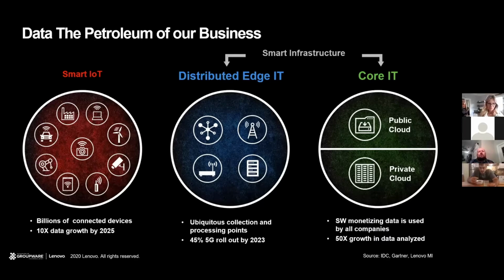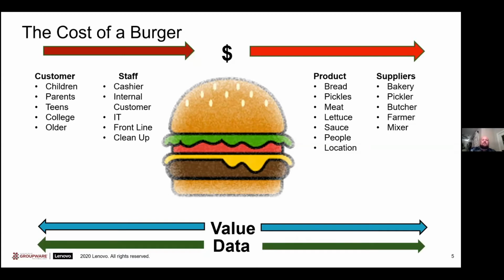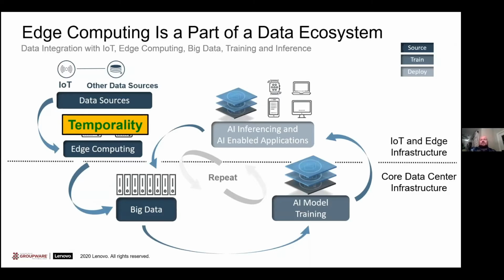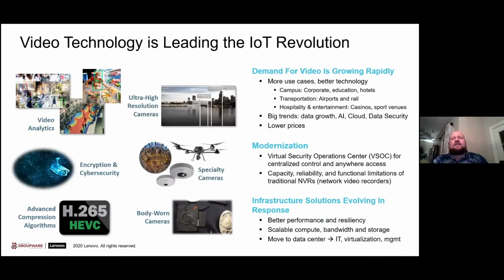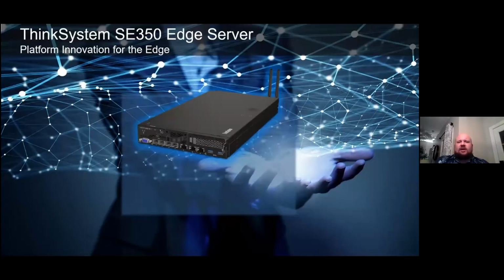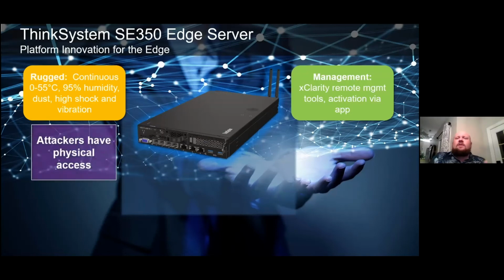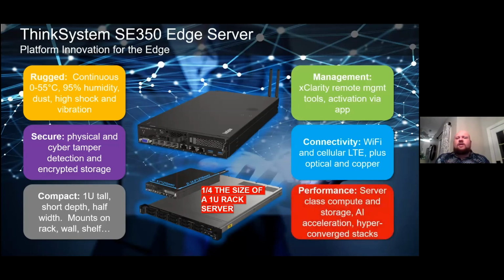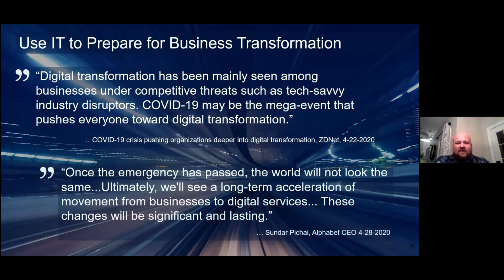Lenovo Edge Computing Whisk From Home Webinar 2020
Accelerating Business Transformation At the Edge with Lenovo & Groupware

Edge computing is all around us. It's where the data lives and is driven by the Internet of Things. It is all the unseen technology in our cars, in retail, in your Nest thermostat or a windmill. Edge IT moves the processing power closer to where that data is being generated. It delivers low latency and eases overall network congestion. By 2022, more than 50% of enterprise data will be created at the edge and by 2025, we could see 10x the data we see today. Learn how Lenovo is solving business challenges and innovating business with edge computing.